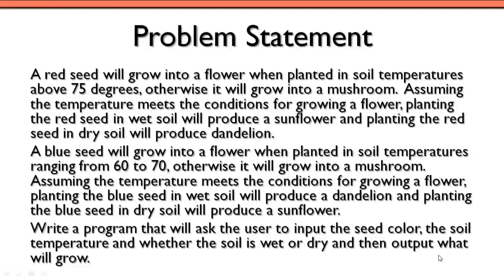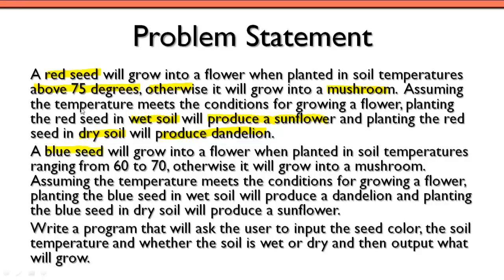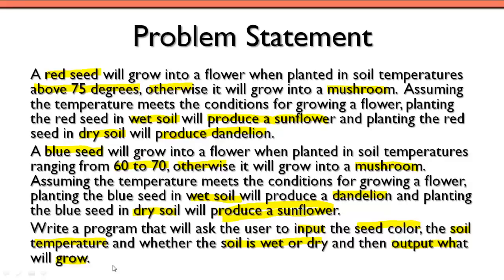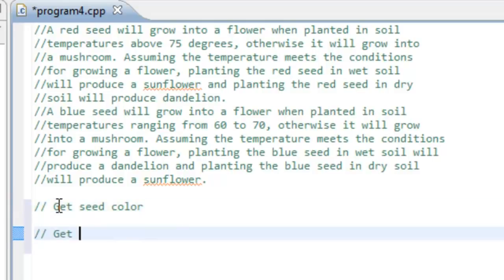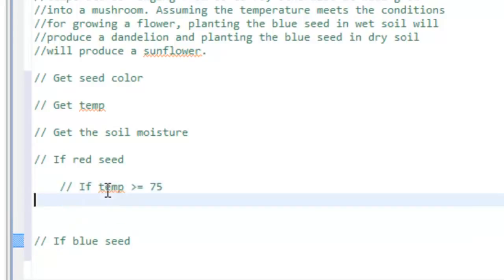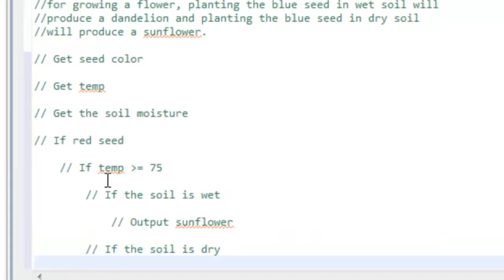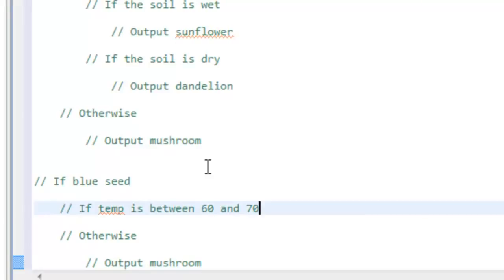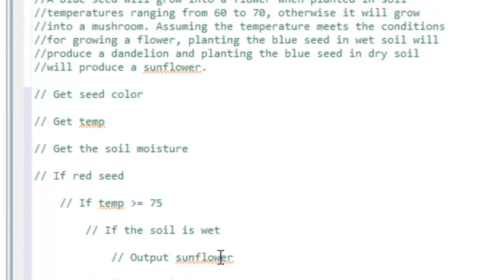9 If statements